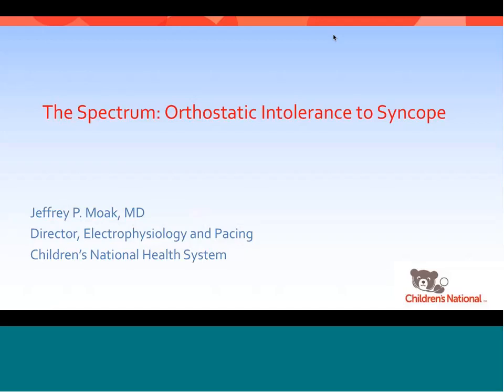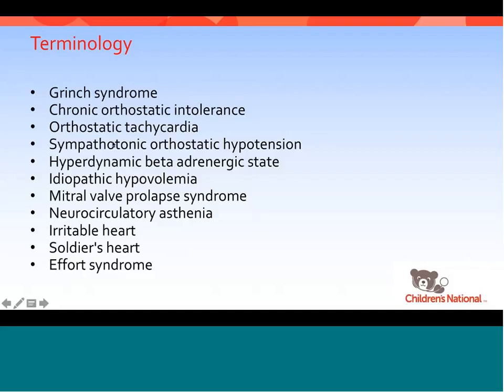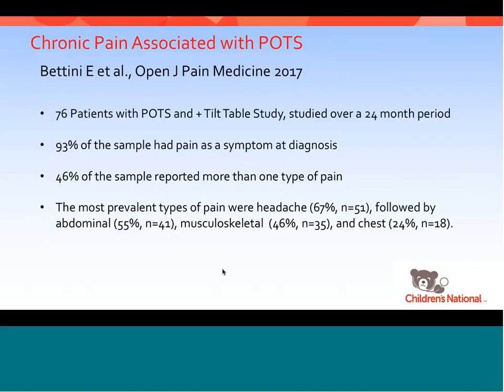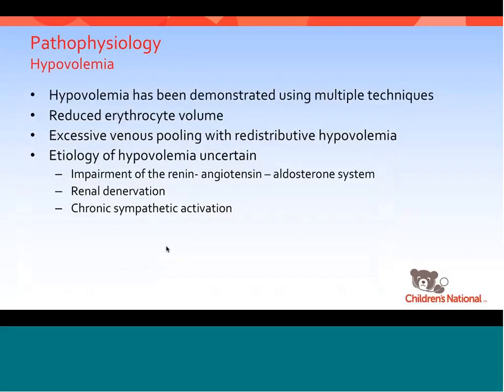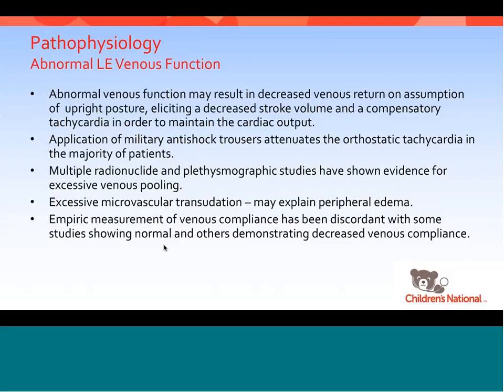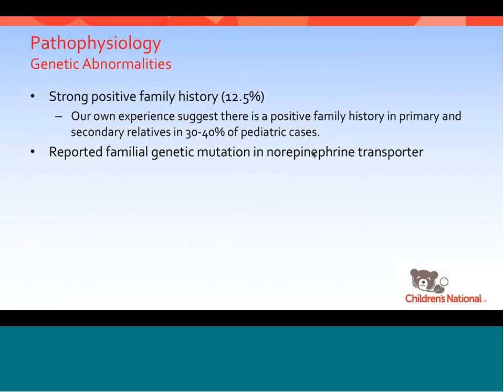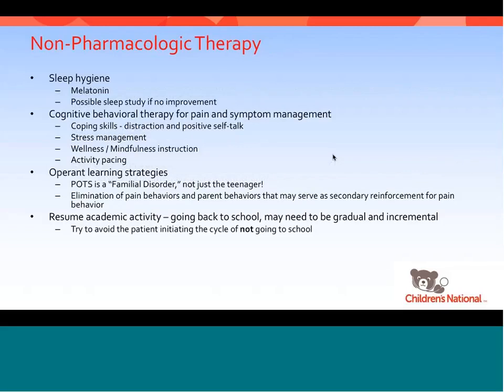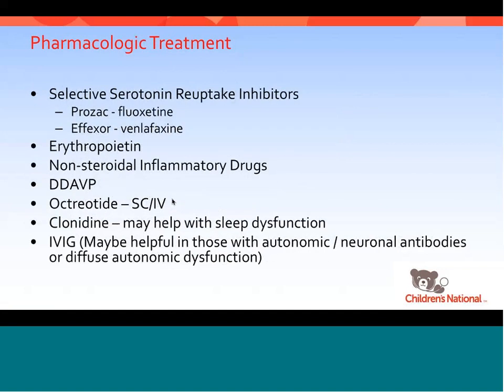The Spectrum: Orthostatic intolerance to syncope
Jeff Moak, M.D., gave a talk discussing orthostatic intolerance to syncope at a Children's National lunch and learn seminar.